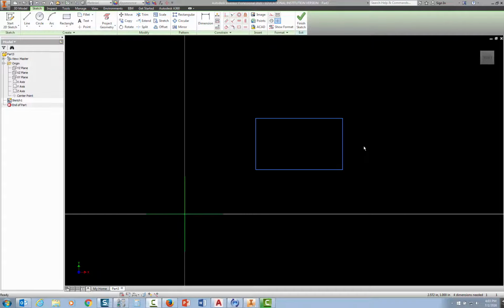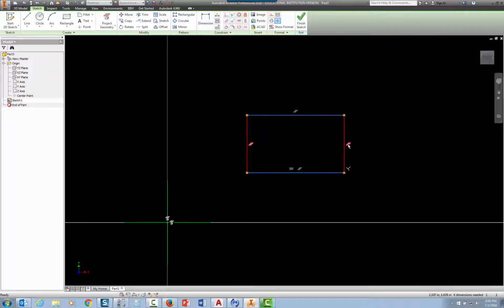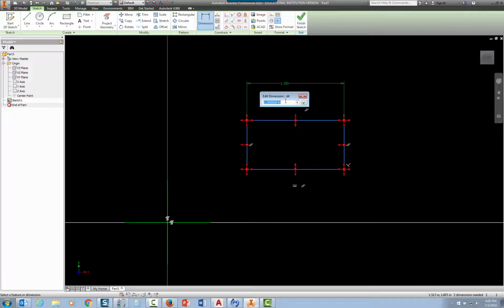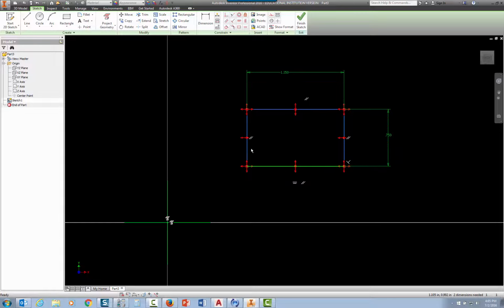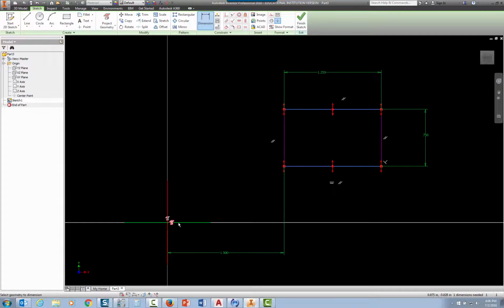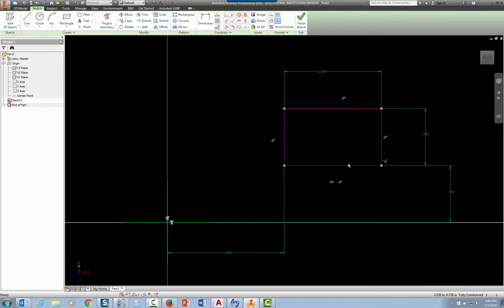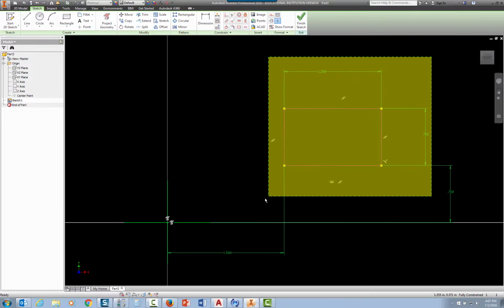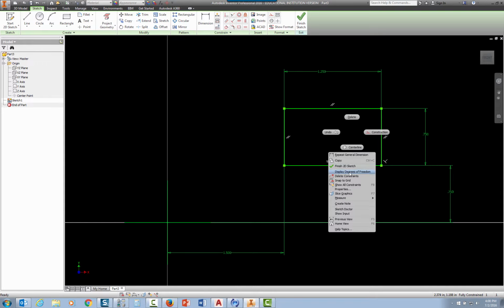3. Inventor Basics Sketch Constraints and Degrees of Freedom